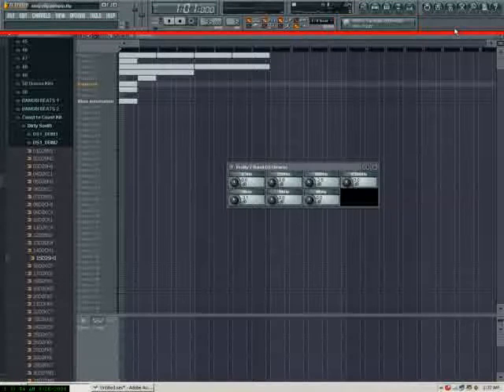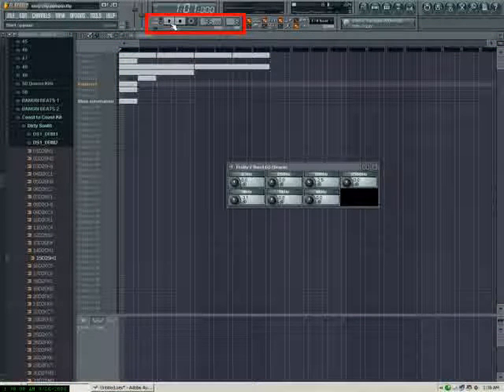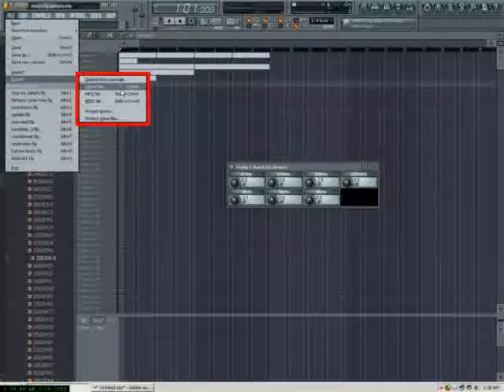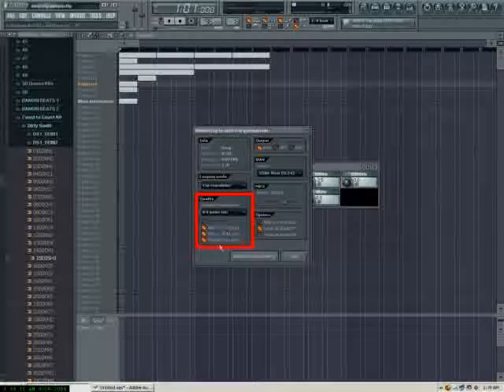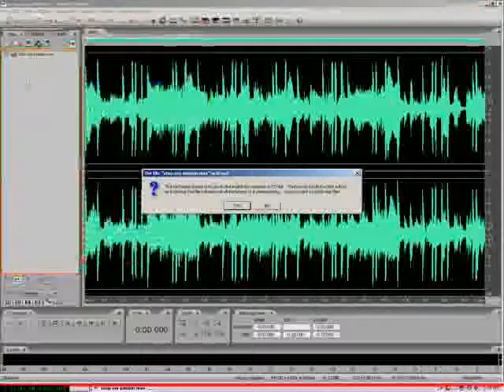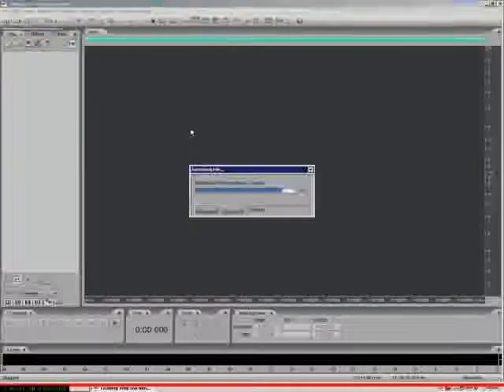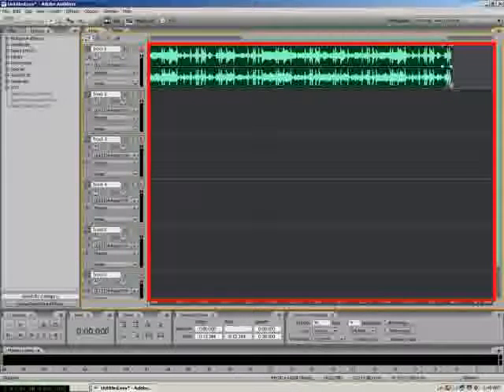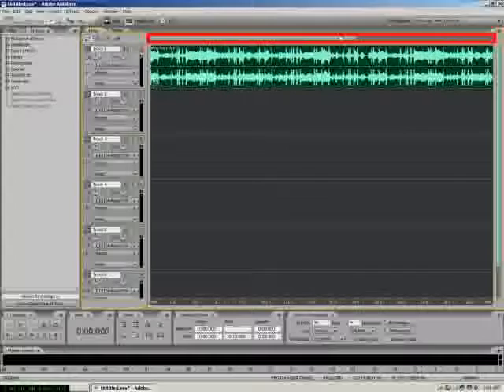Fruity Loops Exporting A file to a Wave Editor/Multitracker